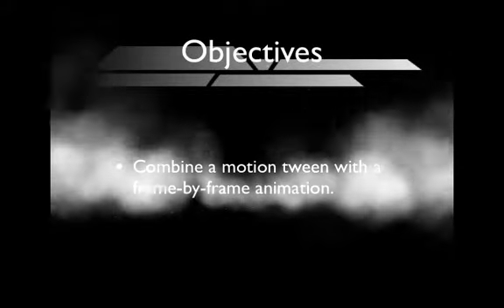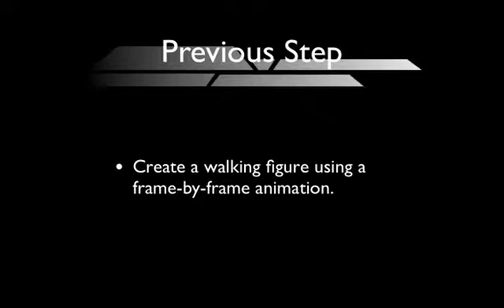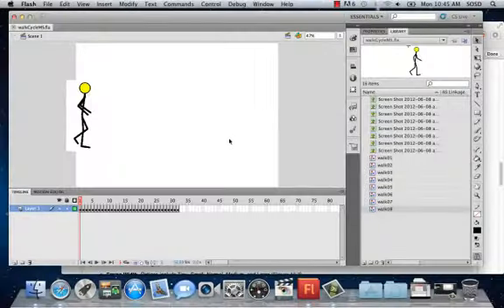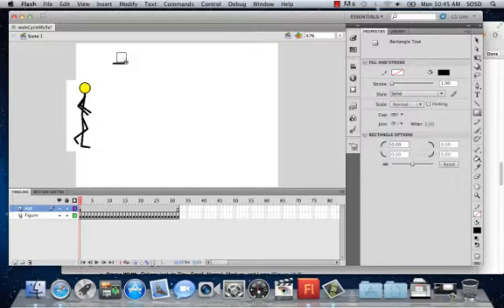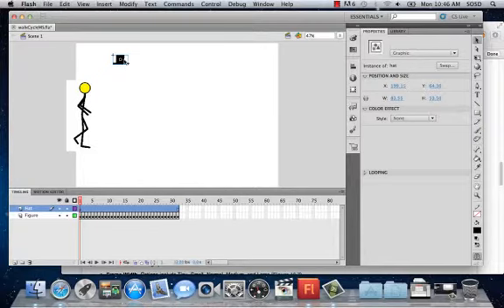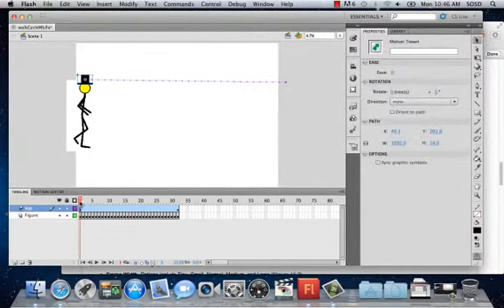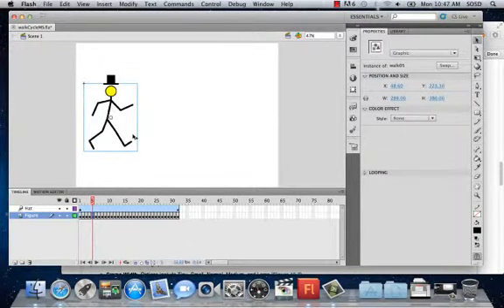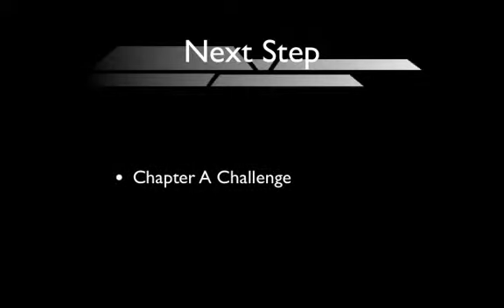Flash CS5 - Chapter A: 04 Combining Tweens and Frame-by-Frame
This video shows you how to add a tweened object to an existing frame-by-frame animation.